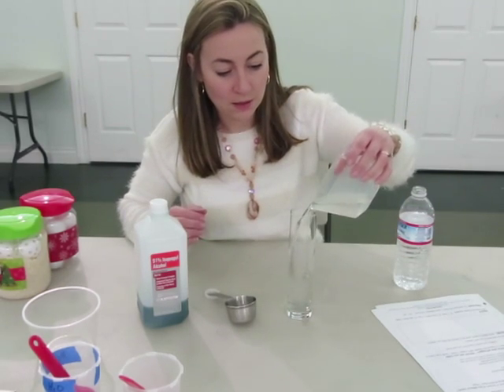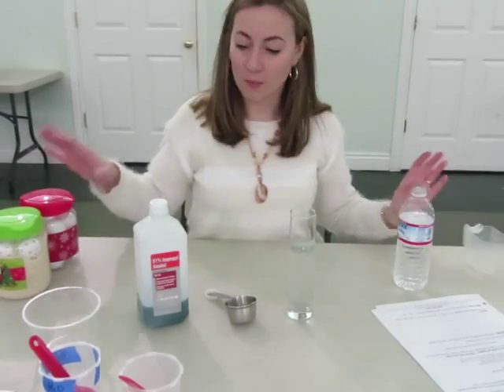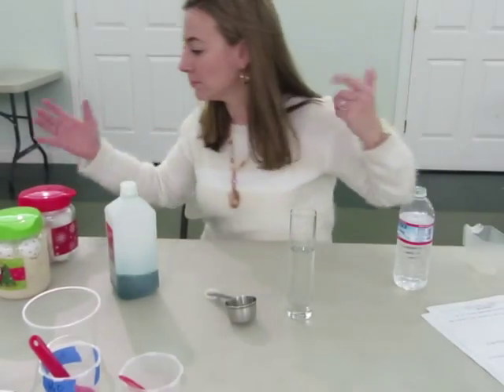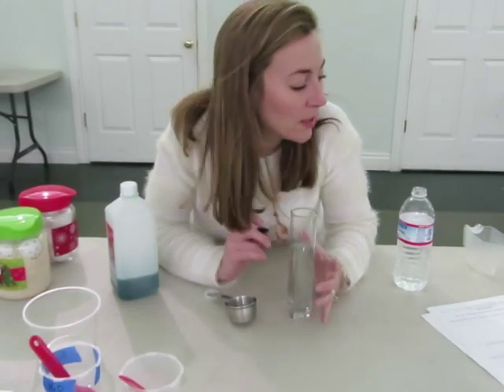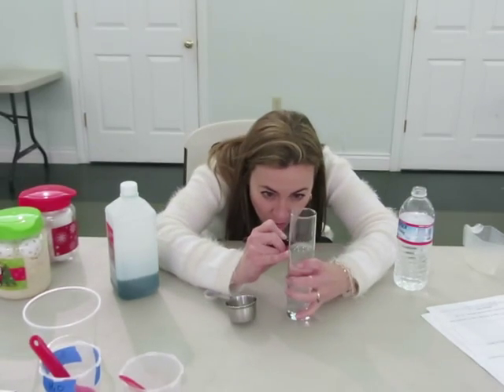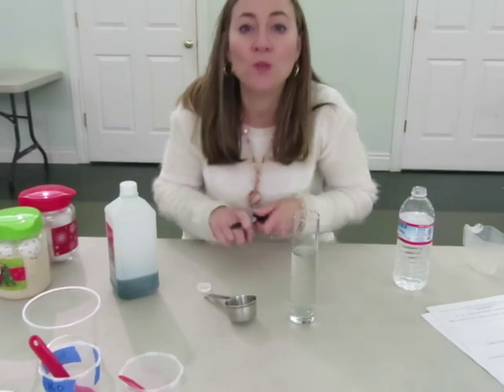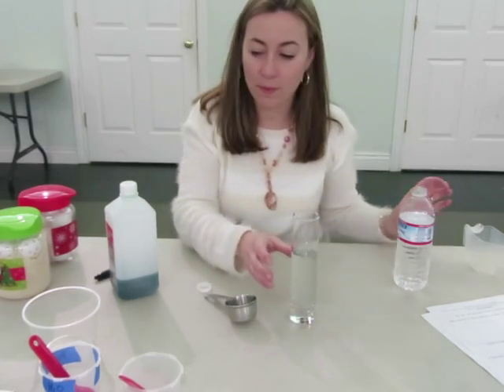Cycle 3 - Week 13 Science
Classical Conversations Tutor Science Video